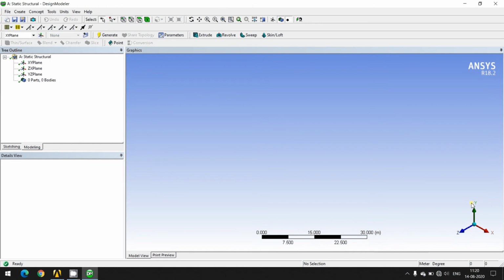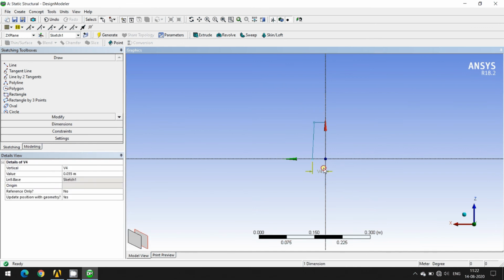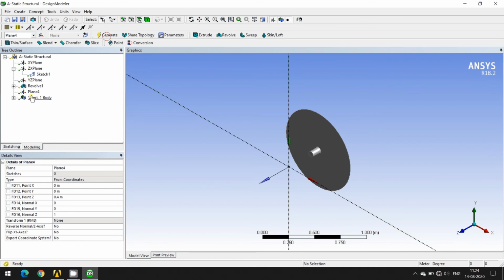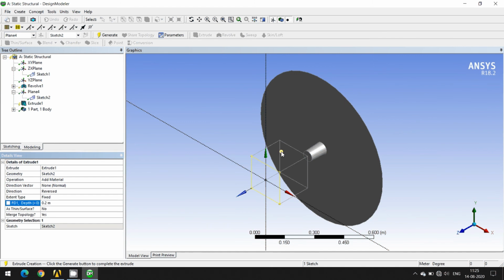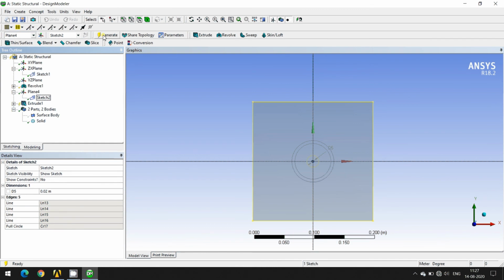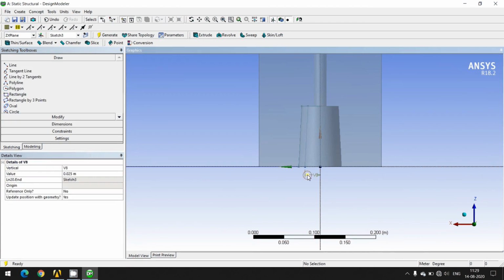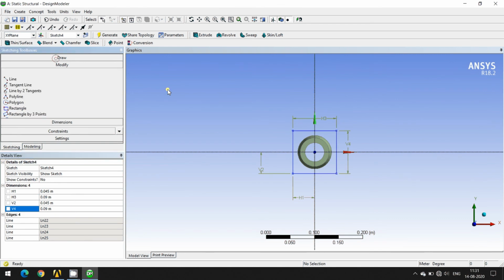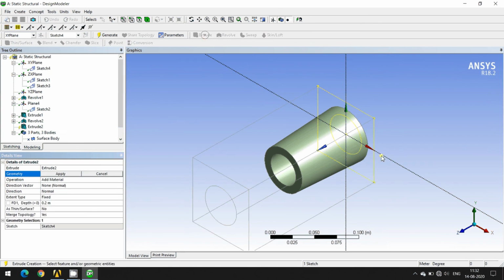Modeling of Post-tensioned concrete end block of with Anchorage Plate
This video demonstrates Modeling of Post-tensioned concrete end block of with Anchorage Plate.